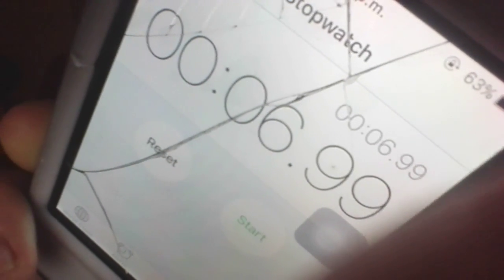The best 7 sec challenge ever